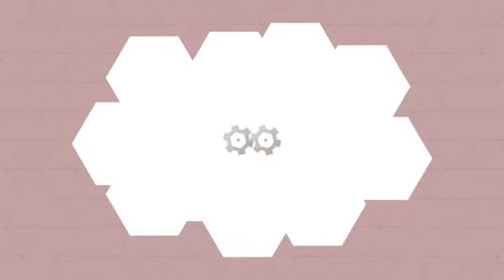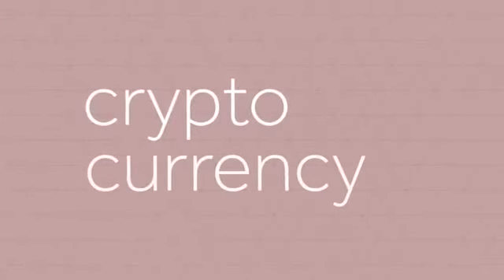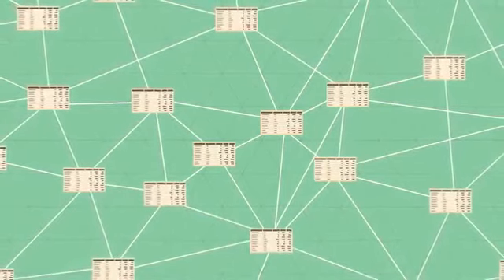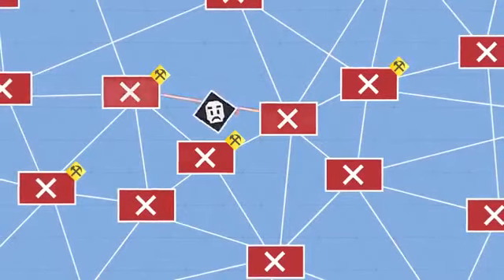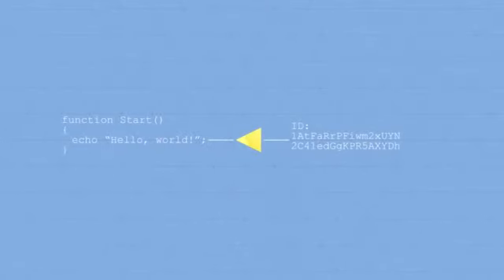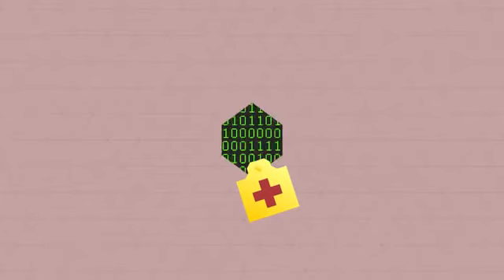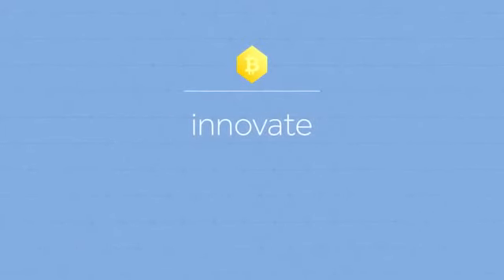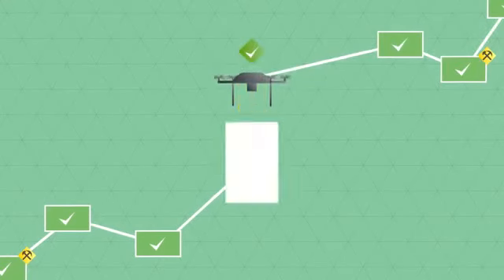What Is Cryptocurrency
For those that wish to brush up on their knowledge
about Cryptocurrency. When you see the word root “crypto” in the English language, it comes from the Greek, meaning “hidden” or “private.”